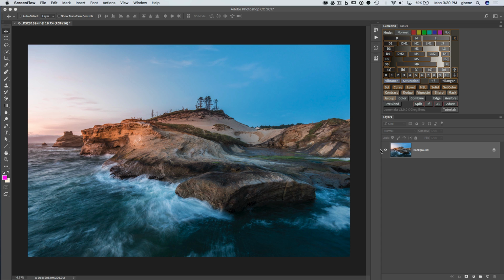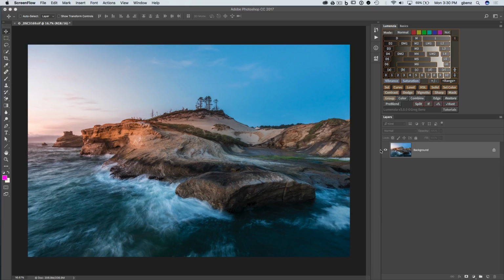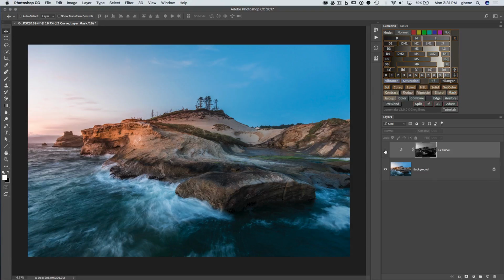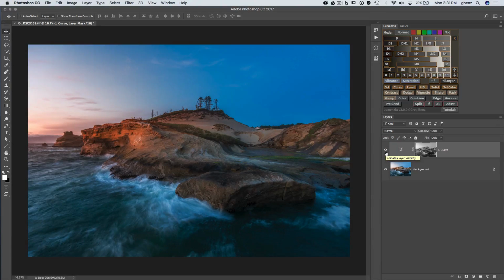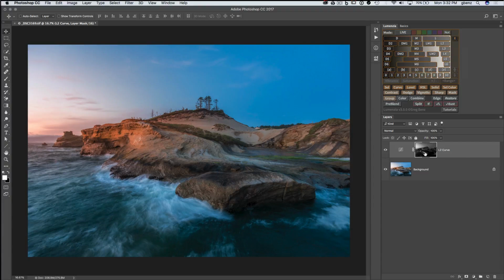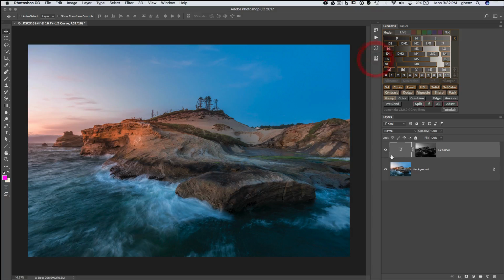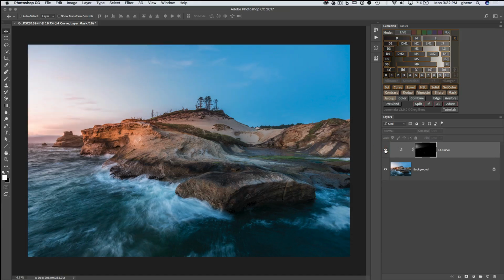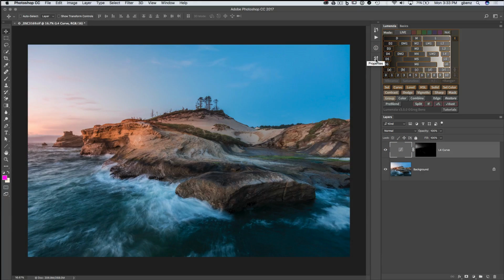"Live" mask mode in Lumenzia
The "Live" mask mode in Lumenzia is used to quickly create and apply any standard luminosity mask or zone mask on the active layer.  Just click the mode button to switch to "live" and then start clicking on the desired masks.